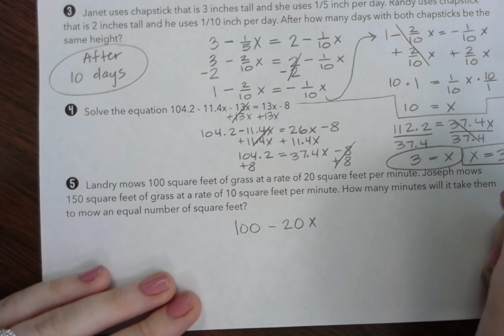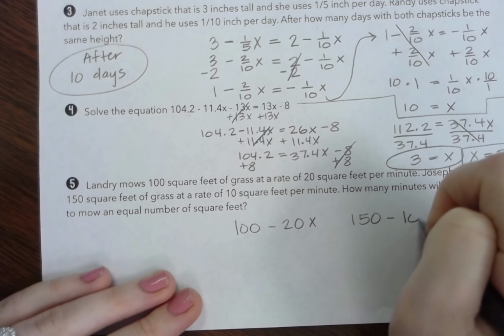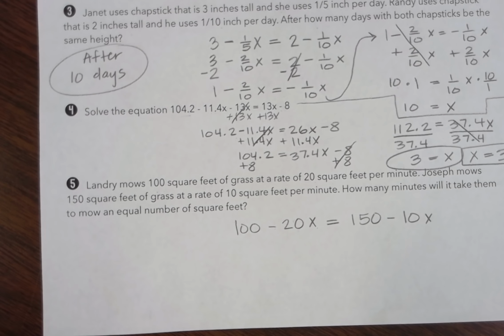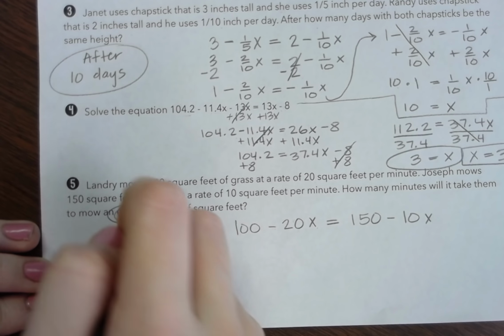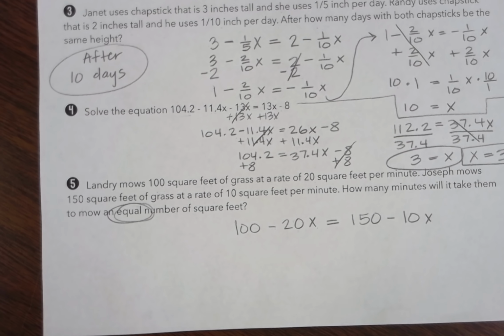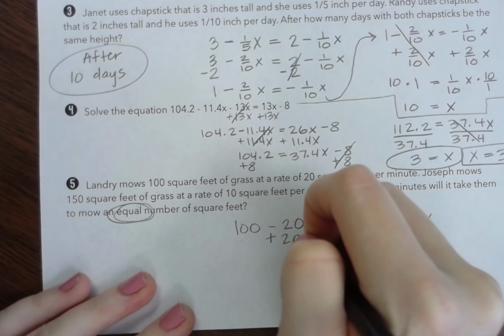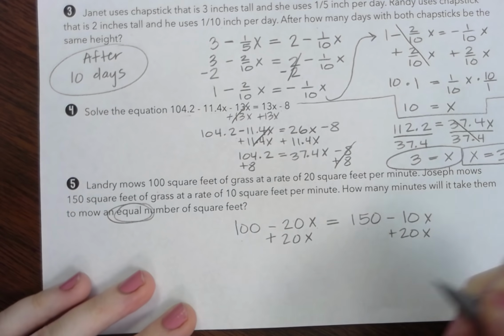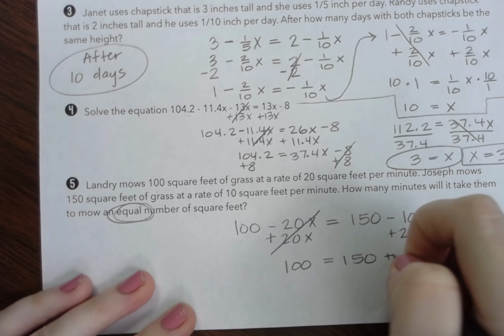Solving Equations with Variables on Both Sides